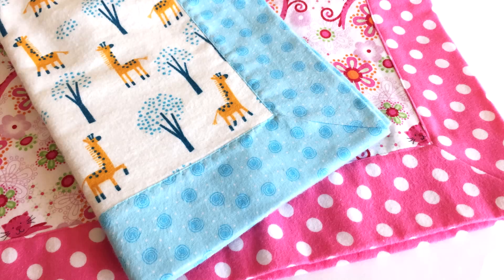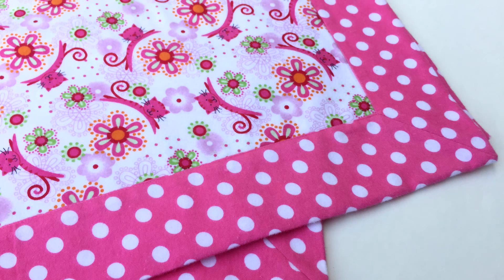DIY Self Binding Baby Blanket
This diy self-binding baby blanket is the perfect project if you're looking for a cute baby shower gift, or have a little one to sew for.

With easy to follow instructions, this video tutorial will guide you step by step through the process of making this receiving blanket. Even a beginner seamstress can tackle this project.

The contrasting binding and the crisp mitered corners really add charm to this cozy flannel receiving blanket. Don’t let the mitered corners intimidate you. It’s really a snap to make.

Have fun mixing and matching fabric colors and prints to create a charming, one-of-a-kind blanket.

START AND STOP THIS PROJECT AT YOUR LEISURE
MATERIALS & ITEMS NEEDED (1:00)
CUTTING OUT (2:29)
SEWING FRONT TO BACK (12:26)
MITERED CORNERS (20:57)

PINS/CLIPS (OPTIONAL)
Amazon (paid link)

ROTARY CUTTER SET
Amazon (paid link)